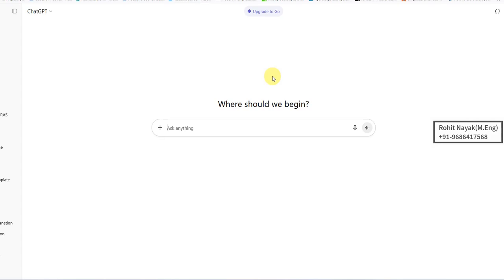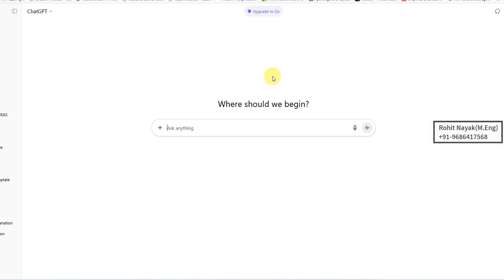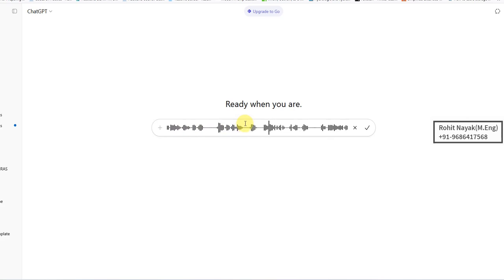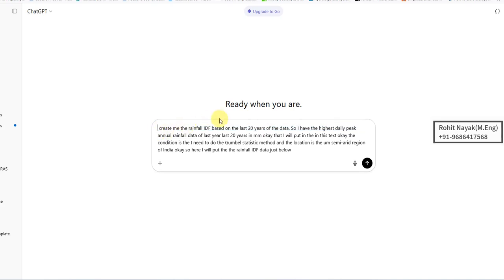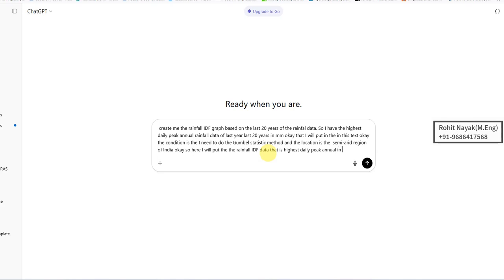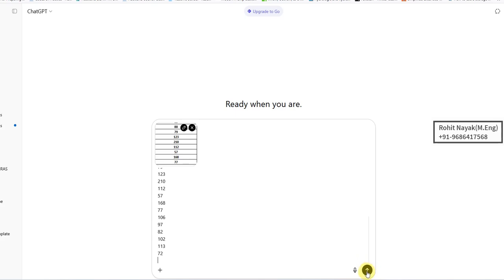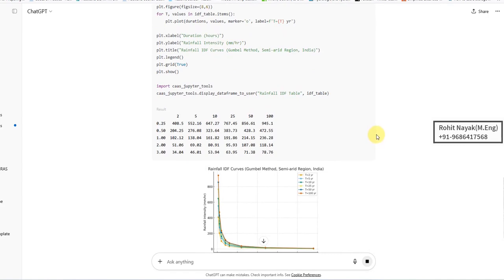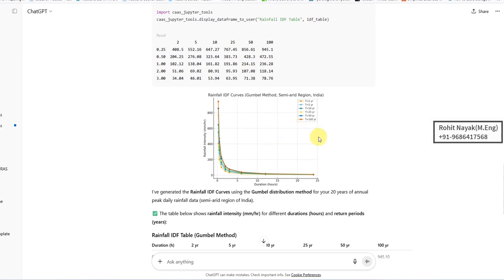Quickest way to create Rainfall IDF curve using ChatGPT AI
Helpful video for Drainage engineers who want to explore benifit of ChatGPT and AI technology to generate rainfall IDF
note:In some cases it requires engineering judgement and expirience to verify calculation and assumptions considered by the AI models